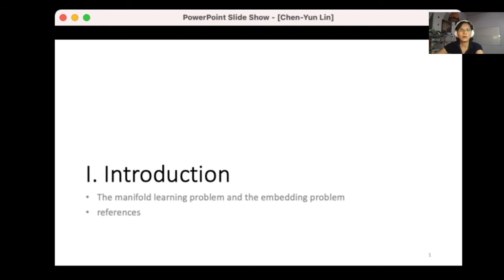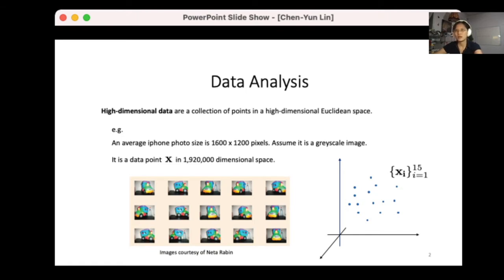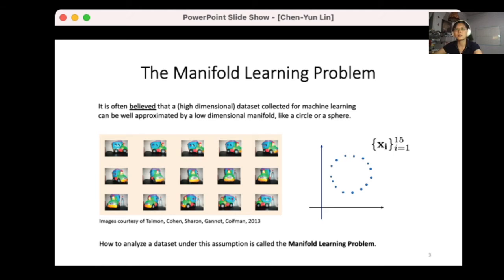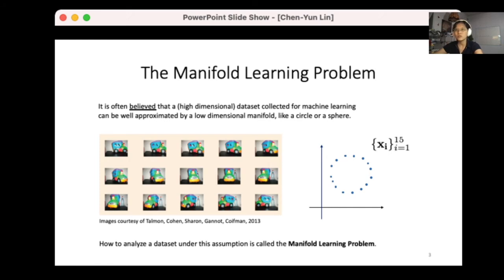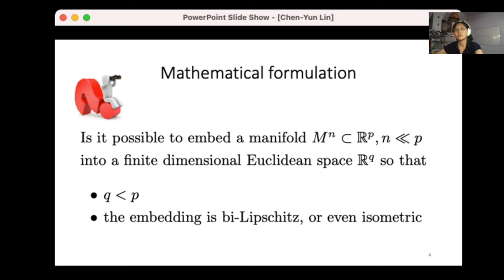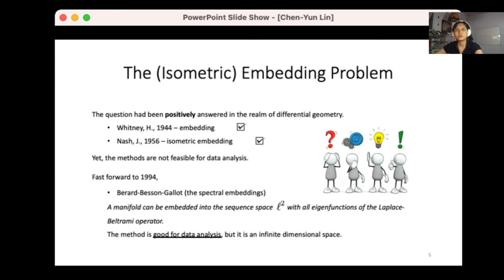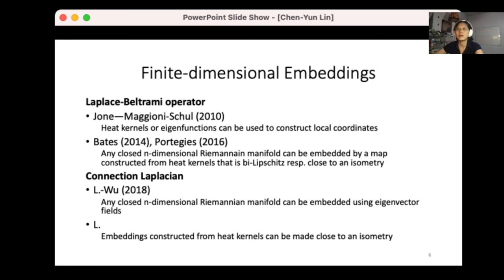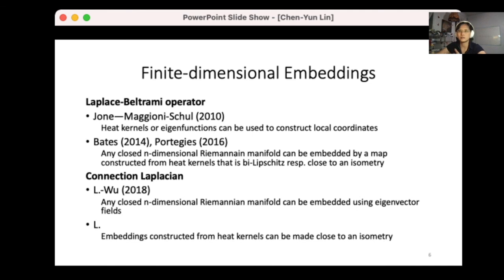[3rd GAF] Chen Yun Lin 01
Almost Isometric Embeddings of Riemannian Manifolds with Heat Kernels of the Connection Laplacian